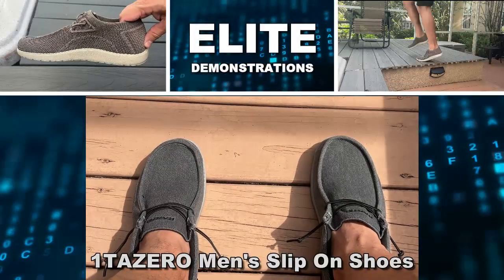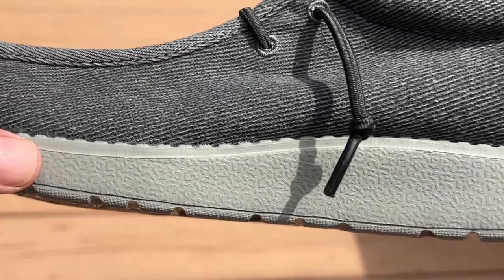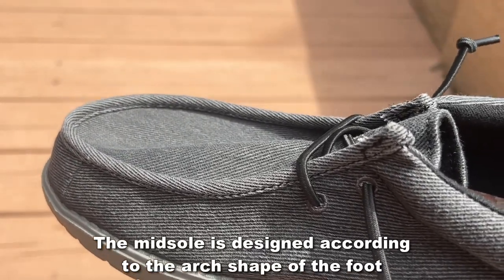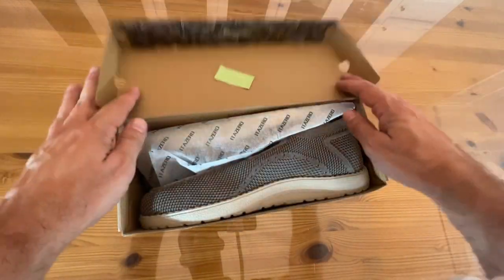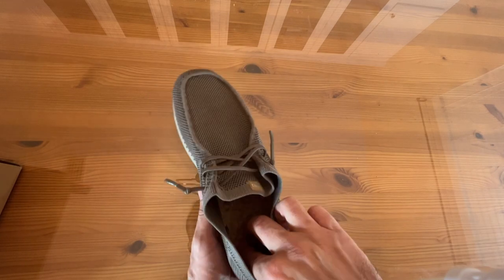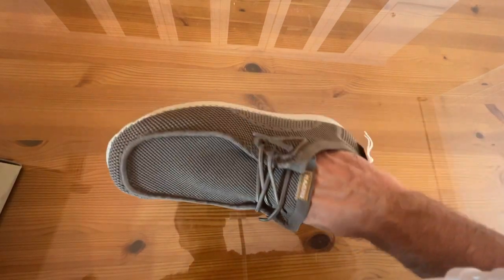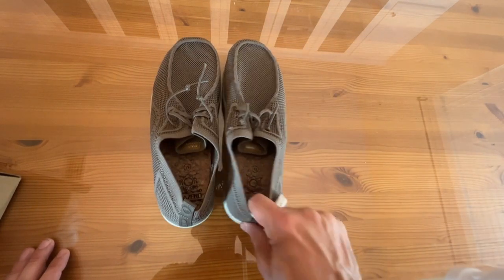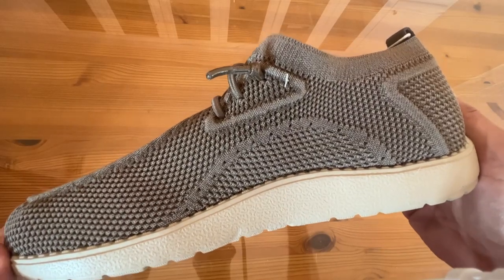1TAZERO Men Slip On Shoes Casual with Arch Support Insoles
the  code 5%off K48A28ML , Valid before 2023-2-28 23:59 PDT

We recommend size 12. You purchased size 12 in Shoes.

    Rubber sole
    【Padded Upper, Lining】: 1TAZERO men's slip-on shoes, elastic upper to increase the fit of the shoe, soft plush upper and lining for winter wear, providing ideal warmth for your feet
    【Elastic laces, easy to put on and take off】: This men's wide shoes, wide feet, slip-on design, easy to put on and take off, elastic shoelaces, you can adjust the shoe size at will, make the shoes fit better
    【Non-slip and Wear-Resistant Lightweight Sole】: Men's casual loafers, EVA rubber wear-resistant non-slip sole, suitable for home and outdoor wear, soft and elastic lightweight outsole, making the shoes light and flexible, perfect for traveling and going out
    【Padded Warm Removable Insole】: Men's autumn and winter slip-on shoes, thin fleece insole, plus soft lining, make your feet warmer, the insole is breathable, reduce sweat and odor, remove the insole, you can put it in the washing machine cleaning (cold)
    【APPLICABLE PLACE】: This pair of men's comfortable and lightweight shoes is suitable for cold weather, just like wearing home shoes, whether you are in the garden, at home, walking the dog, or in the office, sports, walking, it is the best choice, also The best winter gift for lovers, boyfriends and dads.